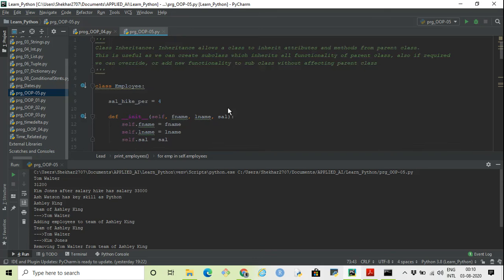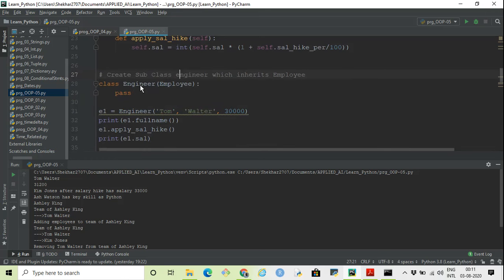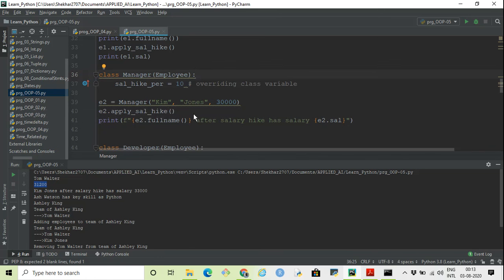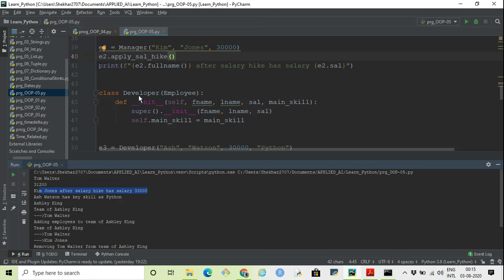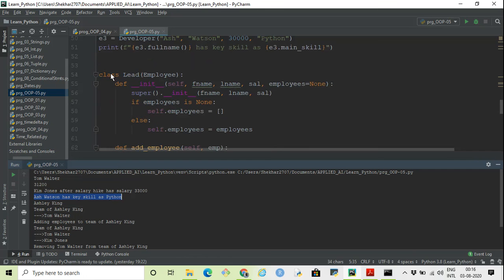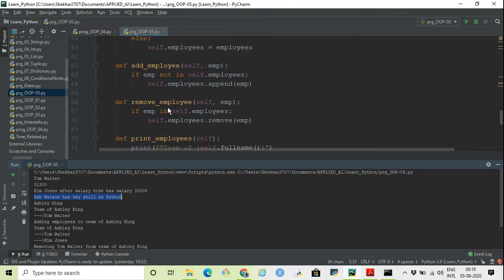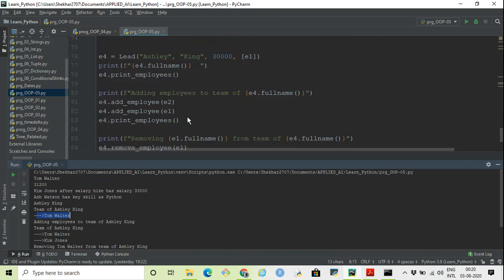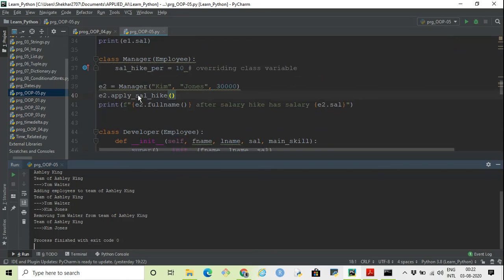OOP-5 Inheritance 01